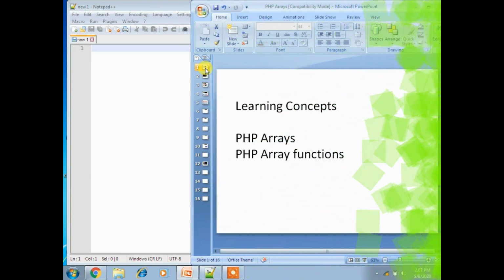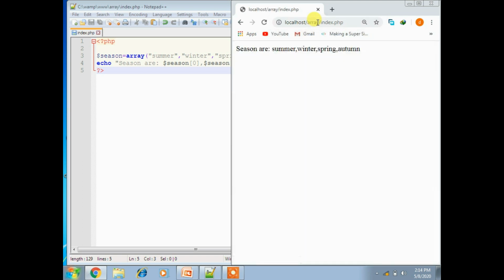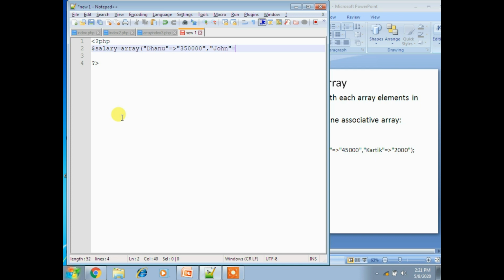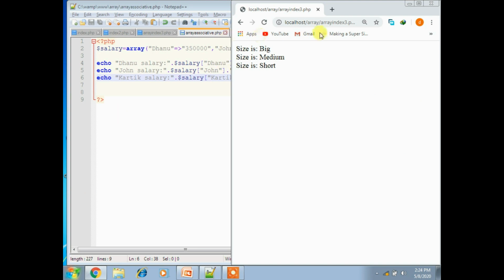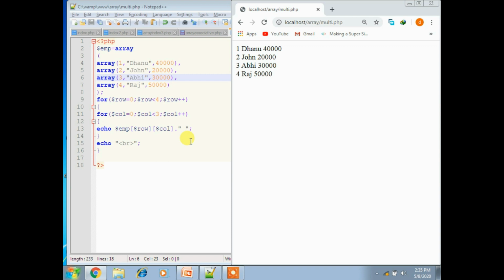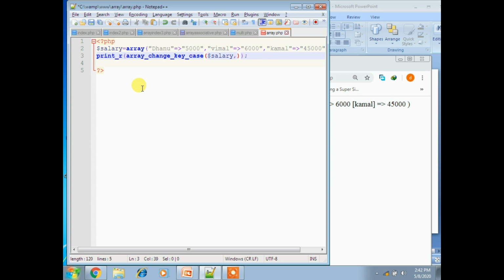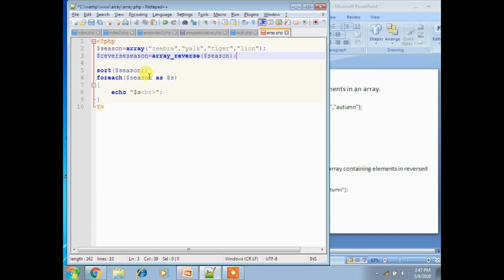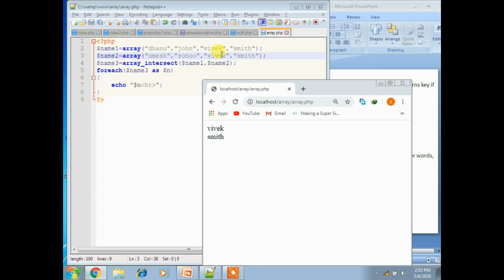Arrays and Array functions in PHP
Define array in PHP?

Arrays in PHP is a type of data structure that allows us to store multiple elements of similar data type under a single variable thereby saving us the effort of creating a different variable for every data.The arrays are helpful to create a list of elements of similar types, which can be accessed using their index or key.

Suppose we want to store five names and print them accordingly. This can be easily done by the use of five different string variables. But if instead of five, the number rises to hundred, then it would be really difficult for the user or developer to create so much different variables.

Here array comes into play and helps us to store every element within a single variable and also allows easy access using an index or a key.

An array is created using an array() function in PHP.

There are basically three types of arrays in PHP:

1. Indexed or Numeric Arrays: An array with a numeric index where values are stored linearly.

2. Associative Arrays: An array with a string index where instead of linear storage, each value can be assigned a specific key.

3. Multidimensional Arrays: An array which contains single or multiple array within it and can be accessed via multiple indices.

The important PHP array functions are given below.

1) PHP array() function
2) PHP array_change_key_case() function
3) PHP array_chunk() function
4) PHP count() function
5) PHP sort() function
6) PHP array_reverse() function
7) PHP array_search() function
8) PHP array_intersect() function
Created and Presented by :
K.Dhanamjay
Assistant Professor
Dept of CSE
VEMUIT